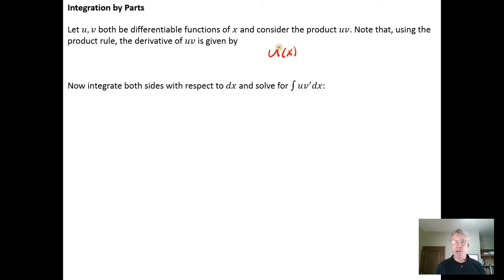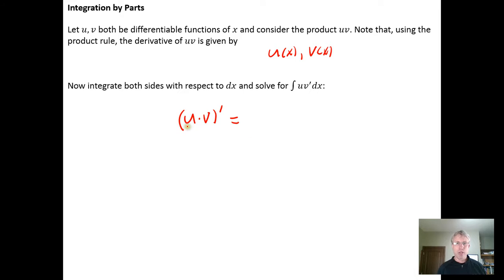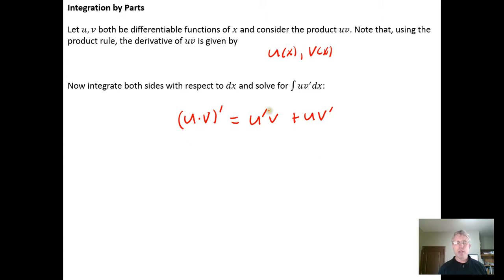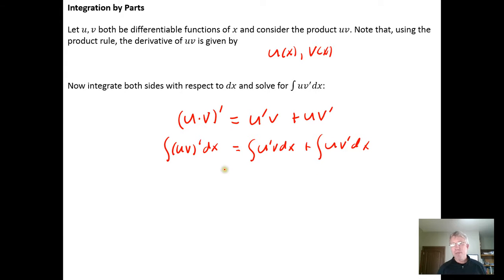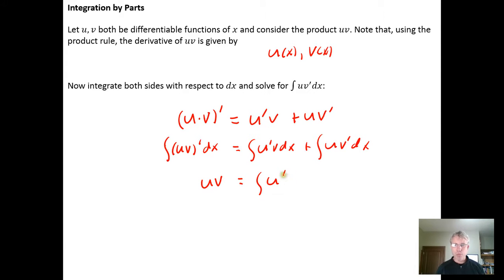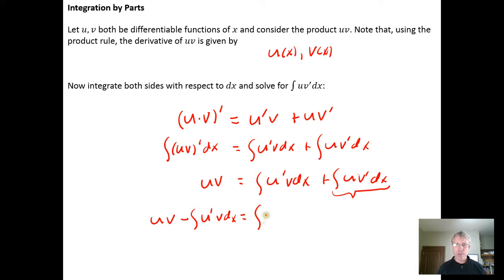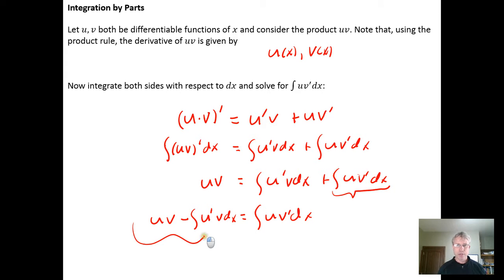Developing the Integration by Parts Formula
In this video, we derive the formula for integration by parts.